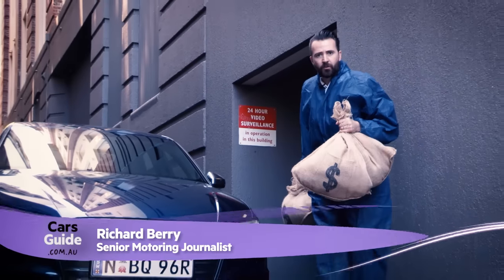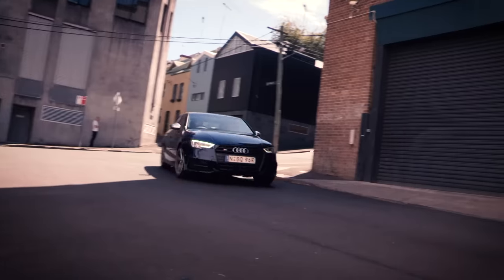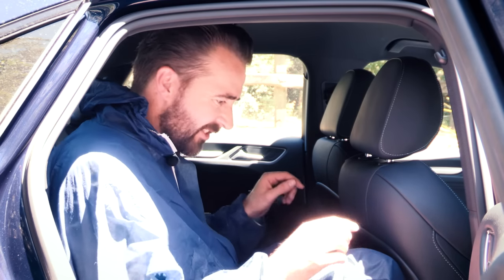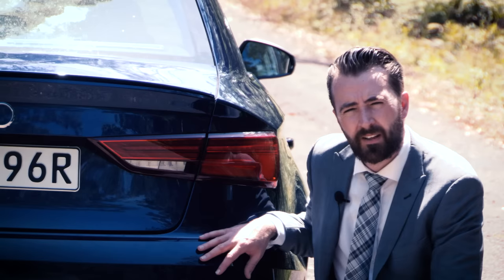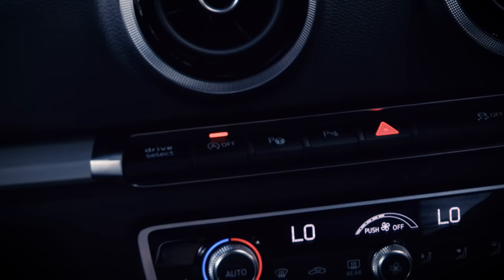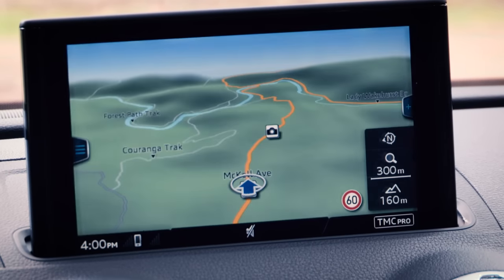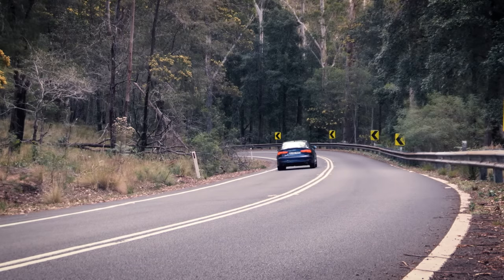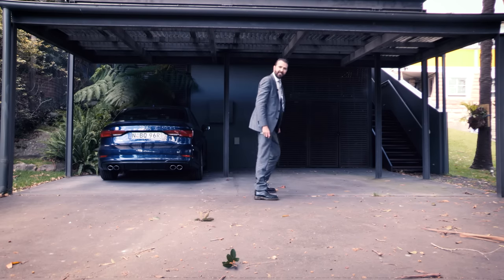Audi S3 sedan 2017 review | road test video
Richard Berry road tests and reviews the Audi S3 sedan with specs, fuel consumption and verdict.

This is the latest S3 sedan. It sits under the hardcore RS3 and above the very domesticated A3. It might look low key but this is little beast - Audi doesn't stick the S badge willy-nilly on its cars. Under the bonnet is a turbo charged four cylinder engine with a new 7-speed dual clutch auto transmission sending power to all four wheels.

The only not so subtle hint that the S3 is a little monster is its roar.

It's tiny. At just a bit under 4.5m it's shorter than a Mazda3 hatch which makes it a natural in cities where it can scamper through laneways and park in impossible places. But it looks almost like every other Audi – just scaled down.

It's small, but big enough – just. I can sit behind my diving position, just. And my head misses the roof – just. It's a five seater but I woudn't want to be in the middle.

The boot is pretty impressive though and it's bigger than the  S3 Sportback which is the hatch version, but that said we couldn't get the carsguide pram in here, which is why it's not here.

When it arrived in late 2016 new Audi S3 looked just as understated and subtle as the previous one.

The only real exterior differences between this new S3 and the last one are the LED headlights – they've been redesigned with this jaggered edge and the front and rear bumpers have been restyled.

The new S3's indicators don't just blink, they do this.

Another giveaway that the S3 is a little bit wild is down here – quad exhaust.

There are more changes inside. Not to the seats those are the same but the new S3 has what Audi calls a Virtual Cockpit – it's excellent – the instrument cluster is all digital and it can morph from just a speedo and tacho to a display showing your satnav – it's standard on the S3.

The S3 adds other new tech such as Apply CarPlay and Android Auto, and new advanced safety equipment such as AEB with pedestrian detection.

But the best part of the S3 is driving it . The first thing I do turn that off – it's the stop/start system and it's a pain in the neck because it cuts the engine not only when you come to a stop but when you coast into stop.

Then I go into Drive Select and change the mode to Dynamic – that adds weight to the steering, changes the throttle and firms up the suspension for better handling – this S3 has the magnetic ride option basially there's particles in the oil in the dampers and they become magnetized and cause the fluid to go solid –super cool.

The engine is only 3kW more powerful than the last S3, that's not that noticeable. What is, is the transmission – the six-speed dual-clutch is gone and we now have a seven-speed, which works like a dream and makes this S3 0.2s faster than the old one.

The S3 is all-wheel drive – and that just makes the dynamic drive even better, the car will sense if things may be getting a bit touch and go and distribute the drive to give you a hand – basicvally it makes you a better driver than you really are. Which is fine by me.

What am I not as fan of? Well the sound. I know I know exhaust note is amazing, but there's a bit of sound sorcery going on – in two ways. First there's flaps in the exhaust which give it that rich growl you hear from the outside. But the sound you hear from the inside is enhanced by a resonator under the bonnet which vibrates and makes a nice noise which you can here in the cabin.  Yeah OK it all sounds great, butit's a bit fake.

Also the display is feeling a bit small compared to other cars out there – and you really notice this with the reversing camera image.

But there's so much to like – the ride is cofrotable, the handling is sharp, there steering is excellent amd just small things like when my toddler sits in the back he can see out of the windows because the rear seats are higher.

The S3 is the perfect mid-point between the total madness of the RS3 and sedate A3. It means when you've stopped diving like you're on the run, you can slip back into being very civilised. It's basically a thug in a suit.

Honey, I'm home!

CarsGuide - Buy cars. Sell cars. Simple.